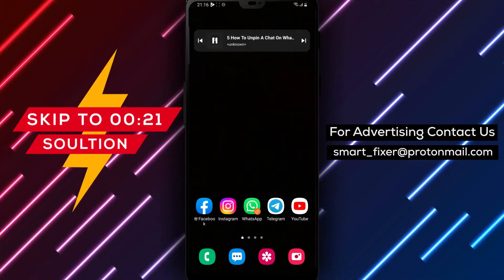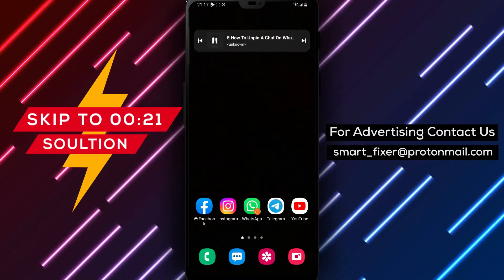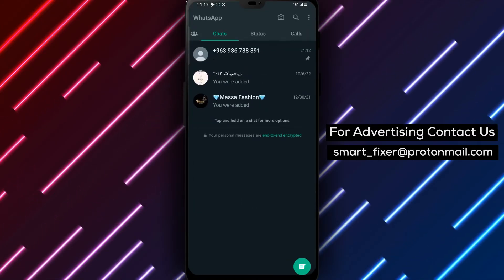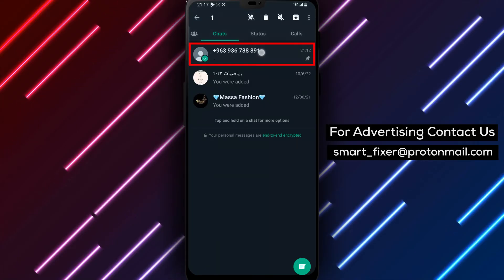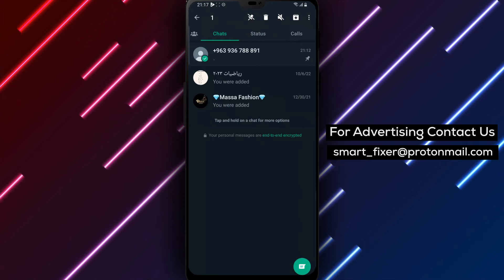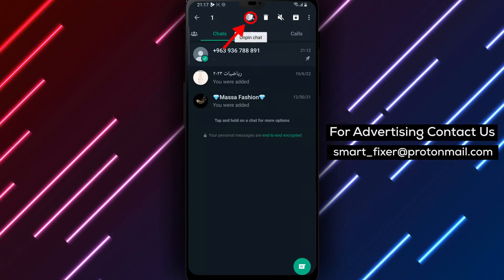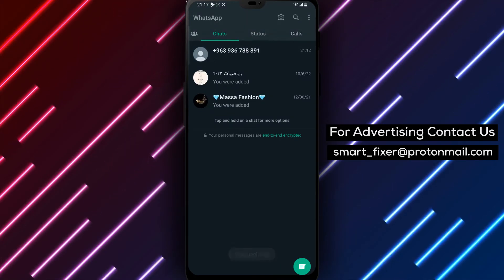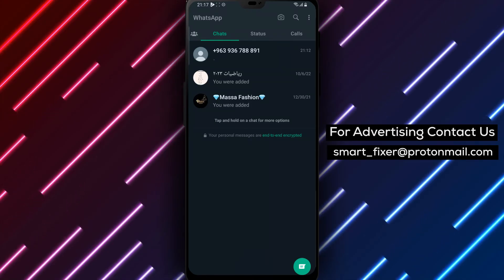How To Unpin A Chat On Whatsapp On Android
In this video, we'll show you how to unpin a chat on WhatsApp on your Android phone. By following these simple steps, you can remove a chat from the pinned section or organize your chats differently.

Step 1: Tap and hold the pinned chat that you want to unpin.
Step 2: Tap on "Unpin chat". This will remove the chat from the pinned section.

That's it! By following these easy steps, you can unpin a chat on WhatsApp on your Android phone. Remember, you can always pin a chat back by tapping and holding it and then tapping on "Pin chat".